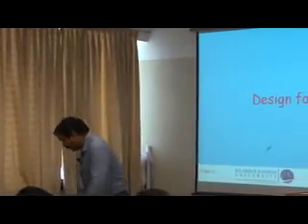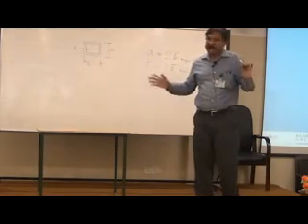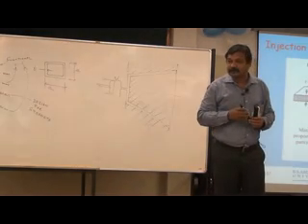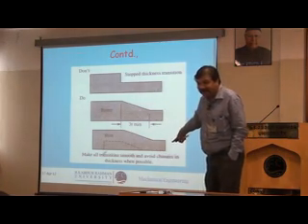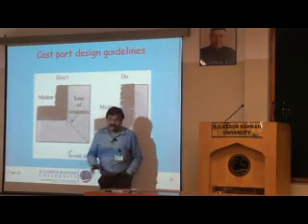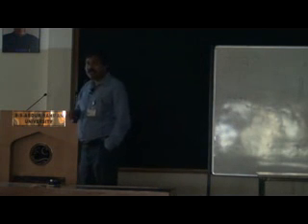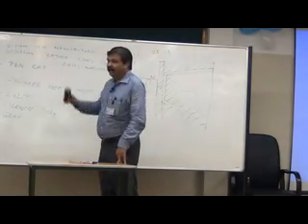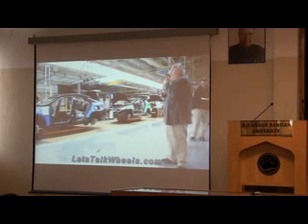Engg. Design Concepts_17.4.12.mp4